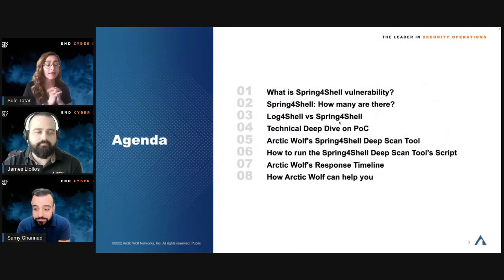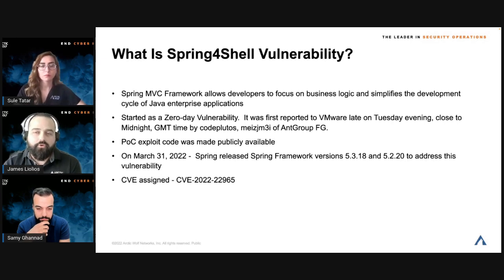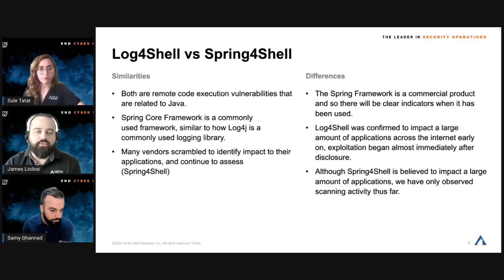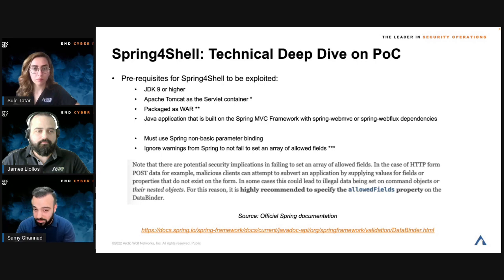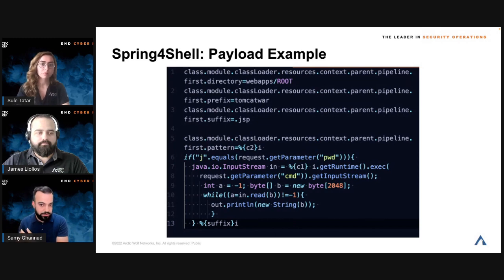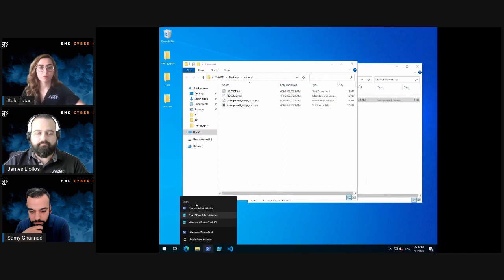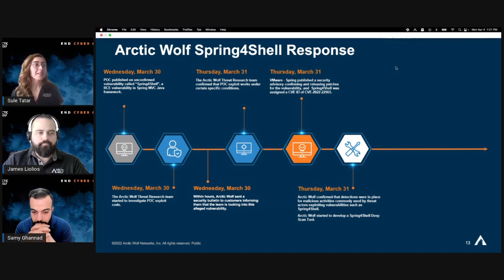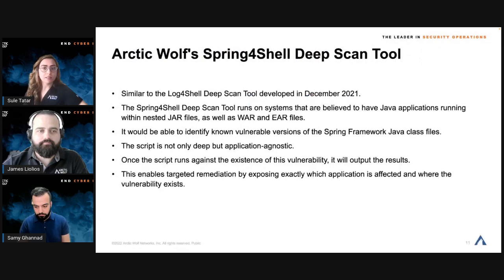Understanding the Spring4Shell Vulnerability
Learn what the Spring4Shell vulnerability is, why Arctic Wolf has developed the Open Source Spring4Shell Deep Scan, and how to use the Spring4Shell Deep Scan tool to mitigate the impact of the vulnerability.

Presenters: Sule Tatar, Product Marketing Manager, Arctic Wolf
Adrian Korn, Manager, Threat Intelligence Research, Arctic Wolf
Samy Ghannad, Senior Security Researcher, Arctic Wolf

About Arctic Wolf:

Arctic Wolf® is the market leader in security operations. Using the cloud-native Arctic Wolf Platform, we help companies end cyber risk by providing security operations as a concierge service. Highly trained Concierge Security® experts work as an extension of an organization’s internal team to provide 24x7 monitoring, detection, and response and ongoing risk management to proactively protect systems and data while continually strengthening their security posture.

Arctic Wolf, Arctic Wolf Managed Detection and Response, and Arctic Wolf Managed Risk, Arctic Wolf Managed Cloud Detection and Response, and Arctic Wolf Concierge Security Team are either trademarks or registered trademarks of Arctic Wolf Networks, Inc. or Arctic Wolf Networks Canada, Inc. and any subsidiaries in Canada, the United States, and/or other countries.